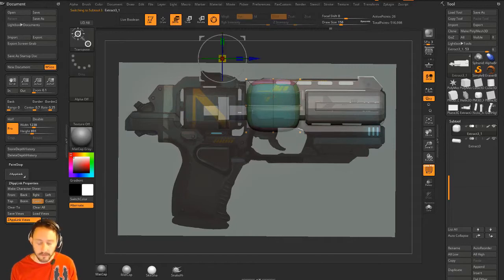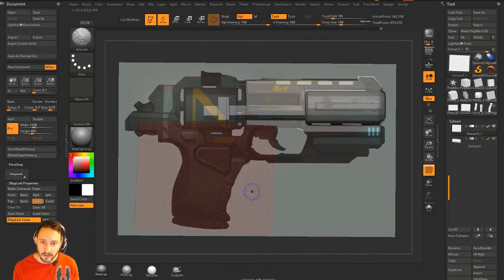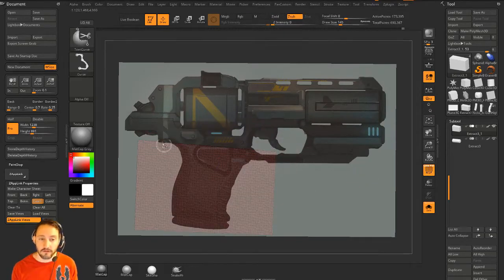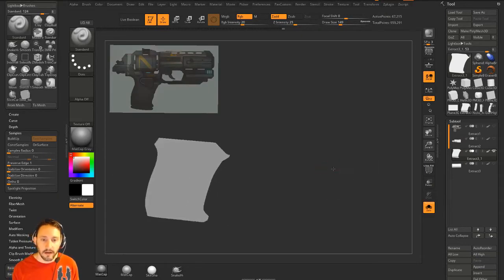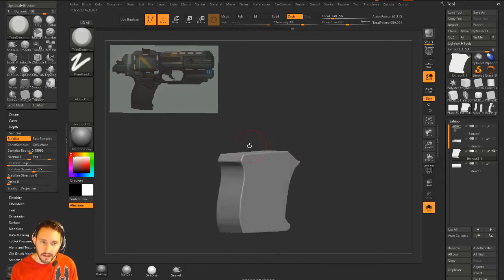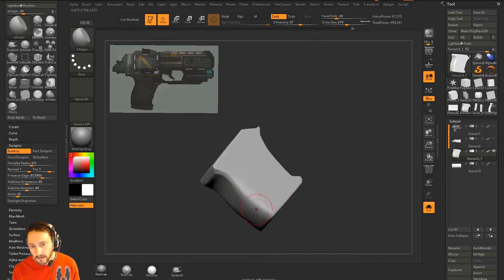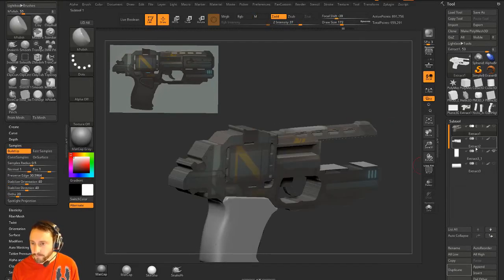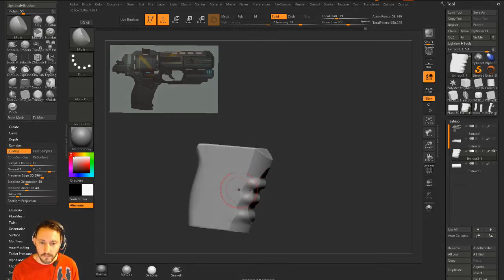010 Dynamesh Shapes